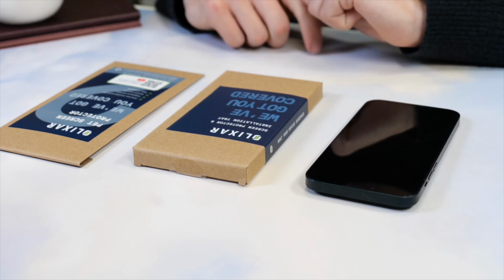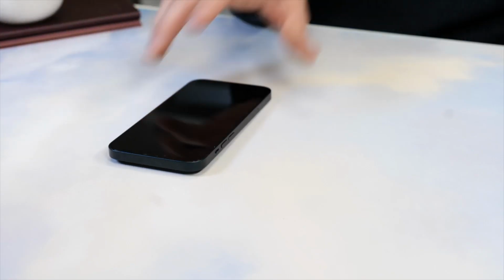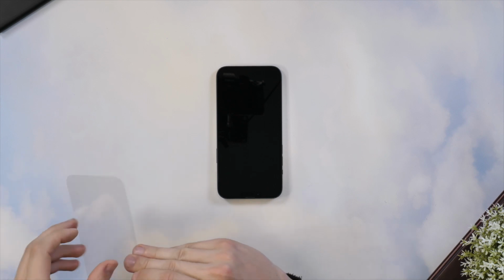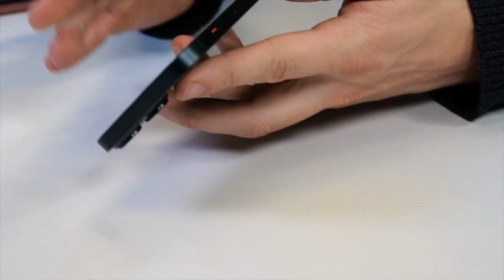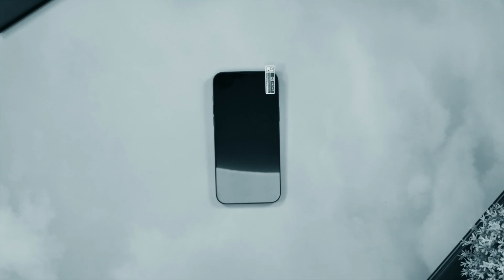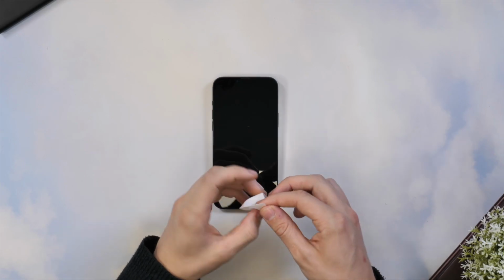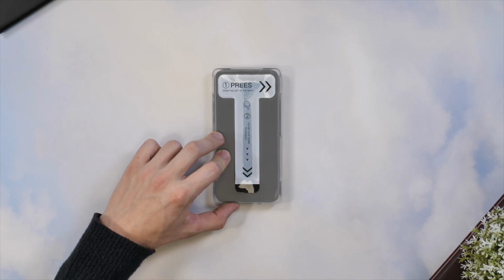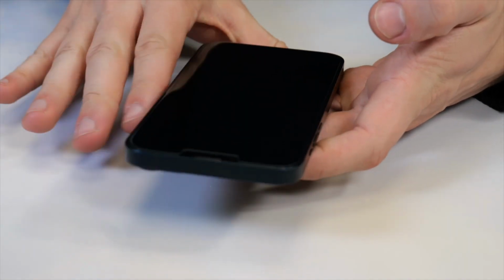Glass VS Film - iPhone 14 Plus Screen Protection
In this video we are going to be installing a glass and film screen protector on the iPhone 14/14plus.

If you are looking for a screen protector for the iPhone 14 plus, you can check out our entire range here:

0:00 - Intro
0:16 - Film screen protector installation
2:40 - Glass screen protector installation

Social Links...